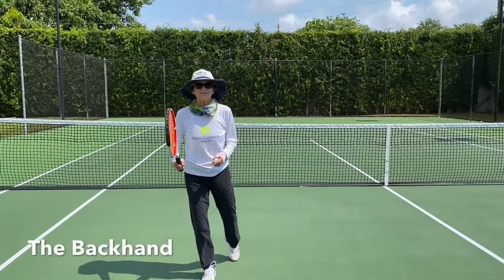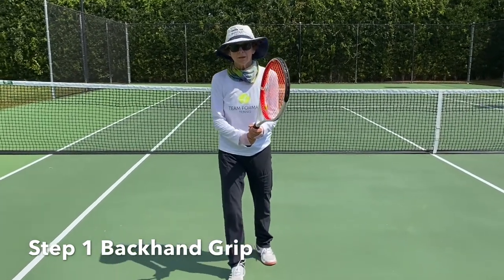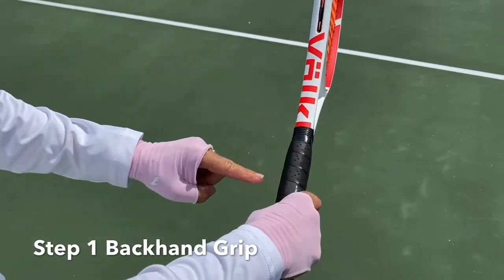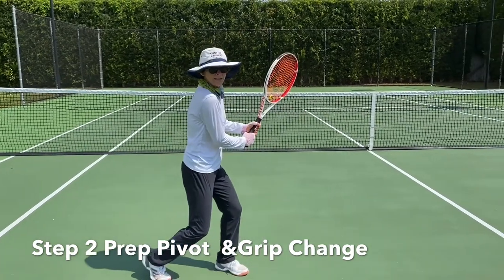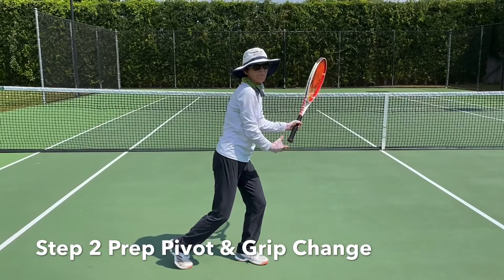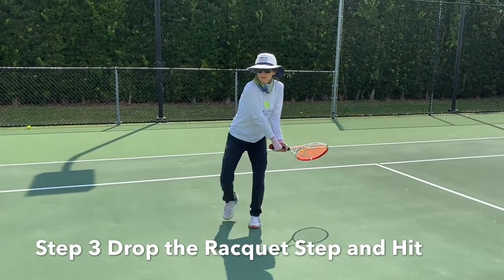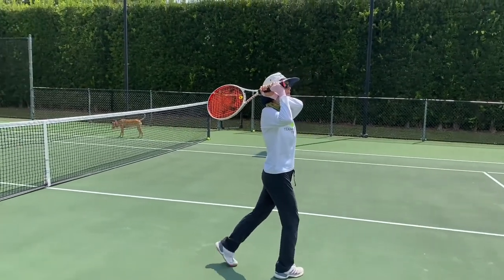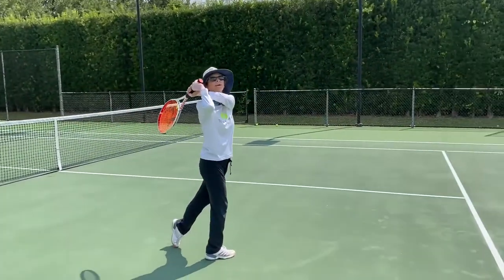4 Steps To A Great Backhand In Tennis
Everyone hits the ball differently and I am not a proponent of force feeding a certain one way of hitting. A lot depends on ability, natural tendencies and desires. But fundamentals must be in tact in order to improve.

Today I am posting the backhand in TeamForman's Series, "7 Days, 7 Shots" for the everyday player. Breaking down a stroke in 4 progressive moves can make you feel and see what should actually goes into the shot before and after contact. As I always say there are many ways to hit the ball but certain fundamentals i.e. Low to high. In this clip I breakdown a two handed back in 4 consecutive steps because I reckon 8 out of 10 everyday players hit a 2 handed backhand. ( I'll do a bonus one handed back Video at the end of the series)

TeamForman 2 Handed BackHand

1) Grip Change to Backhand
2) Racquet Prep, Pivot, Grip Change
3) Drop the racquet head relax the wrists step and hit
4 Follow Through rolling the wrists over the shoulder & Pose

Remember - you don't have to be a pro to train like a pro!